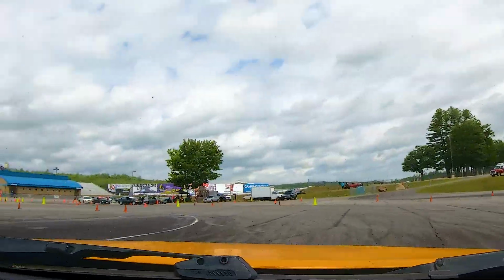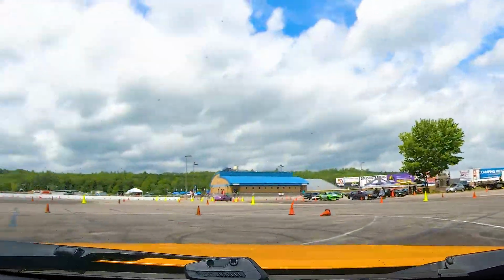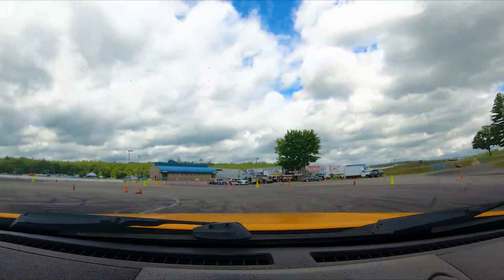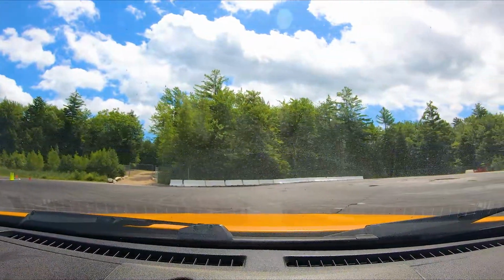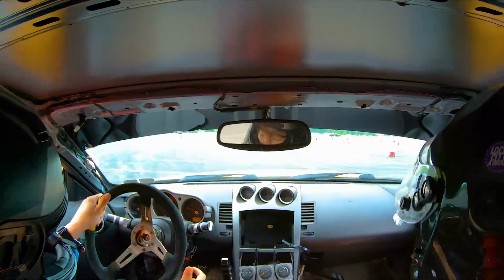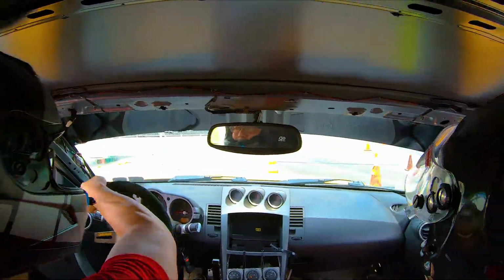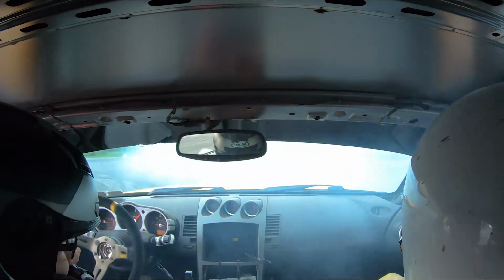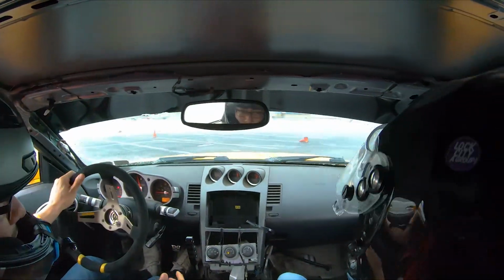Drifting for the first time with a 350z?! Yes!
Drifting isn't as easy as those drift games are.

Participating with the ISC Suspension and North East Drift Co. crew at NHMS, I learn how to drift in a Nissan 350z.

With the help of Tom Peplinski and Henry Goddard, I was able to pick up some new skills. I'm nowhere near being a professional, but this first experience was a great lesson and intro to the world of drifting.

The experience was so uplifting that I wanted to share with you my journey to becoming a drifter (well, sort of)... and publish new experiences of mine here on YouTube.

If you found anything useful, subscribe and follow - I'll likely be posting more random first-time experiences and I'll be sure to show the good and bad of them all - just as I did here.

Thumbnail 📸 Tim Paulding